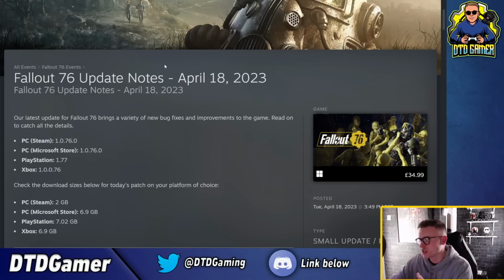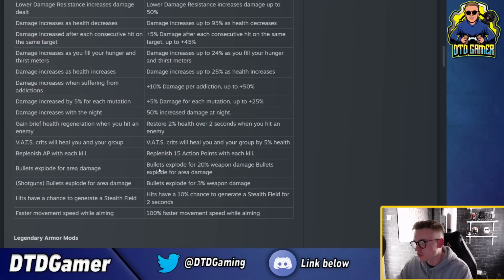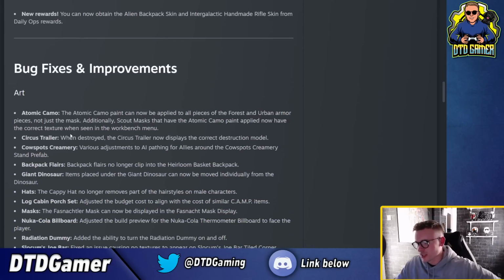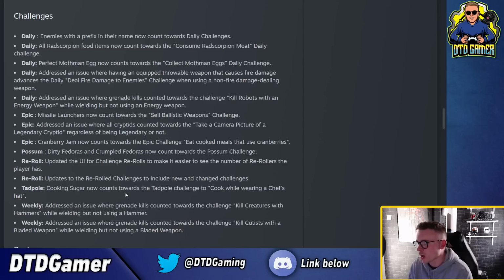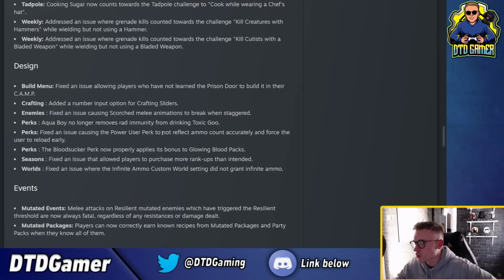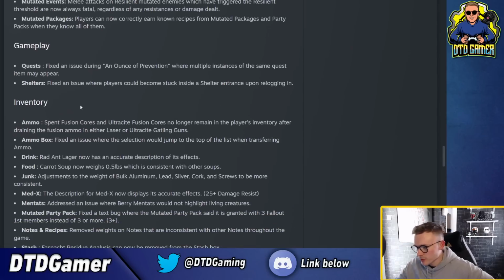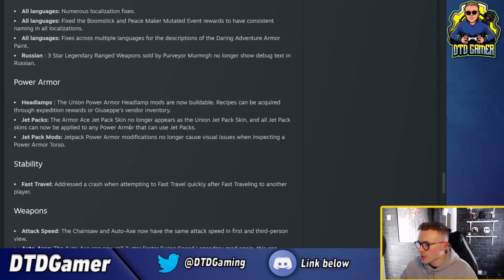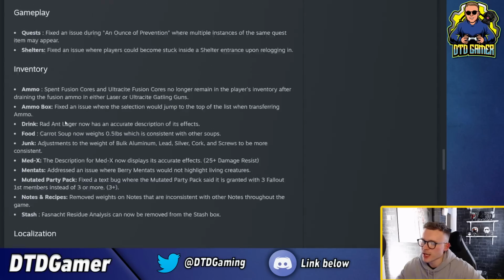Fallout 76 Just Got a 7GB Update! (Patch Notes)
Hey everyone and welcome back to another Fallout 76 video on the channel! Bethesda have just released a new update for Fallout 76 which is adding in a bunch of new Bug fixes as well as some new Quality of Life Features! Im gonna read through all the patch notes for you so you dont have to.